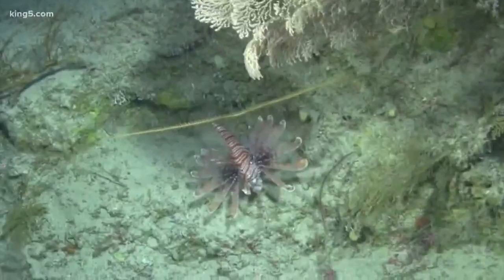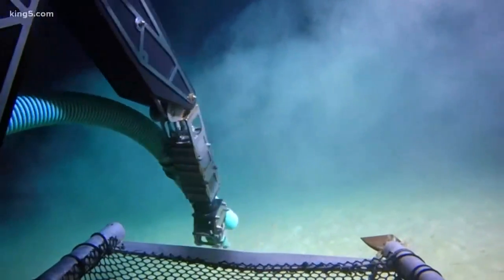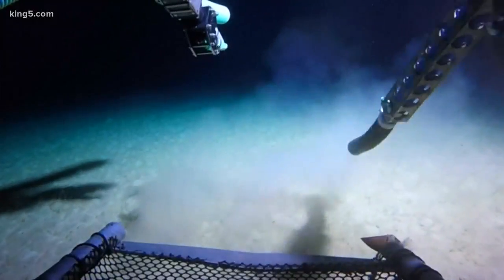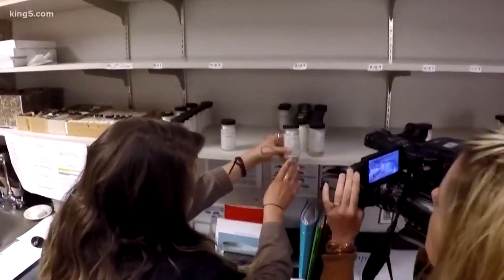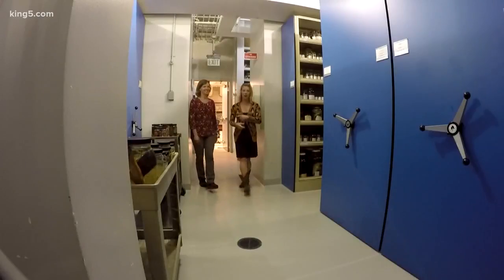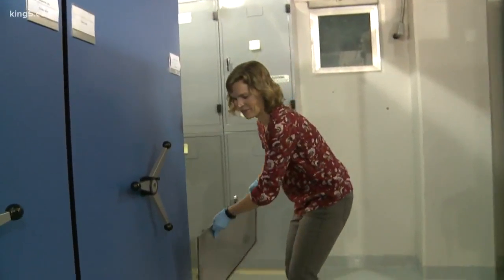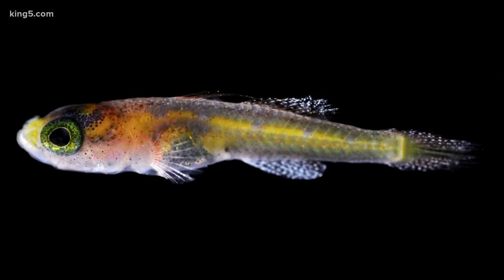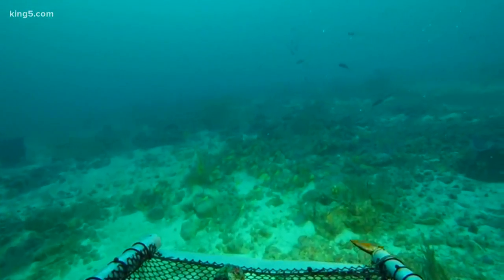New fish species discovered in Caribbean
UW scientists are joining The Smithsonian to identify fish that are still a total mystery.